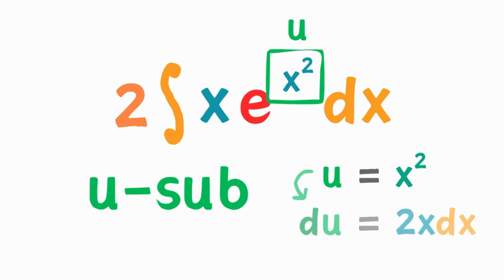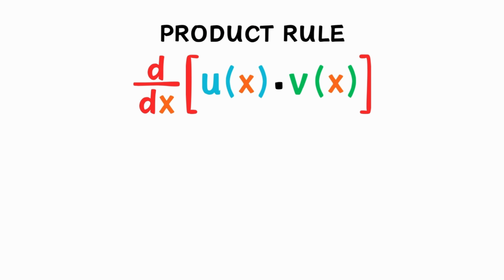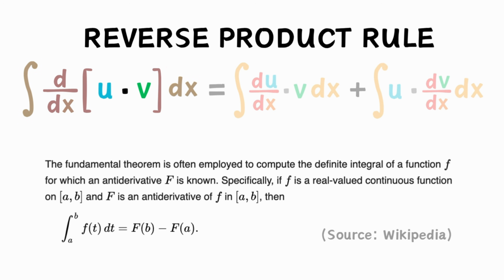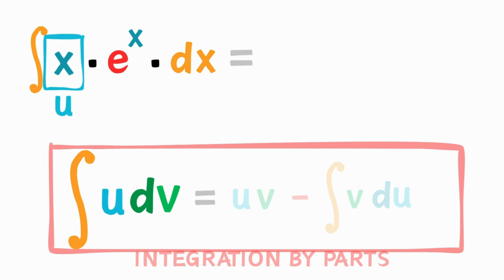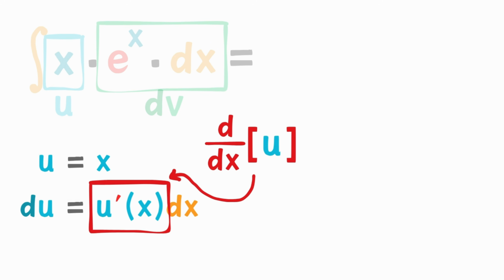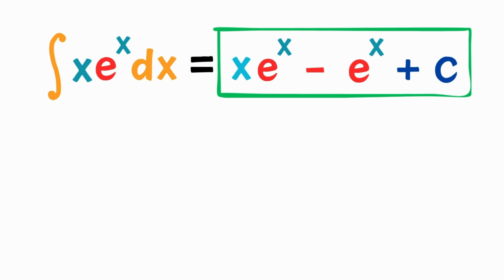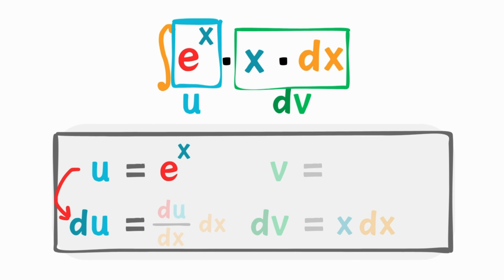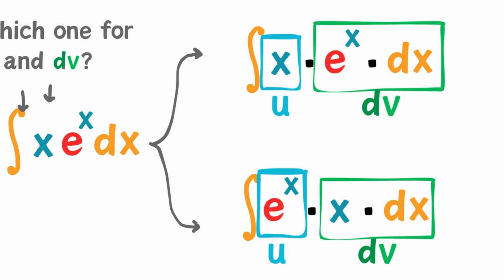Integration by Parts: Deriving the Formula Intuitively in 6 MINUTES!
Learn integration by parts in calculus by deriving the formula from the product rule and seeing why this integration technique works.

In this visual calculus tutorial, we'll derive the integration by parts formula step by step, compare it with u-substitution, and work through an example to understand how to choose (u) and (dv).

You'll learn:
- Where the integration by parts formula comes from
- How integration by parts reverses the product rule
- How to identify (u), (du), (v), and (dv)
- Why choosing the right functions matters
- How integration by parts can simplify an integral

If you're learning integration techniques in calculus, this lesson will help you understand the reasoning behind integration by parts instead of simply memorizing a formula.

CHAPTERS:
0:00 When u-Substitution Fails
0:30 Deriving the Integration by Parts Formula
2:03 Time for an Example
4:28 Choosing the Wrong u (Why It Fails)
5:41 Keep Watching (if you want)